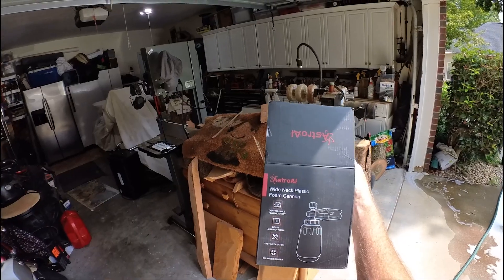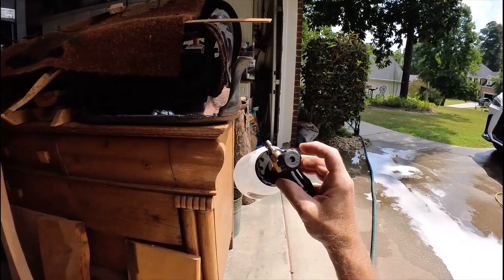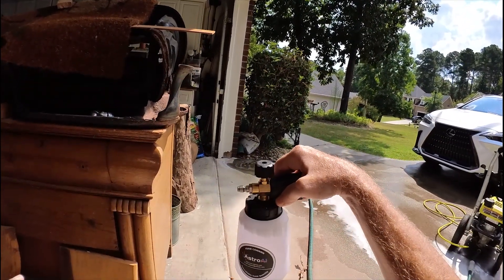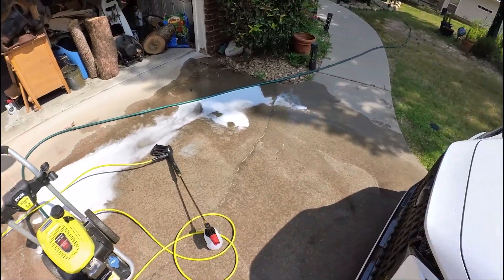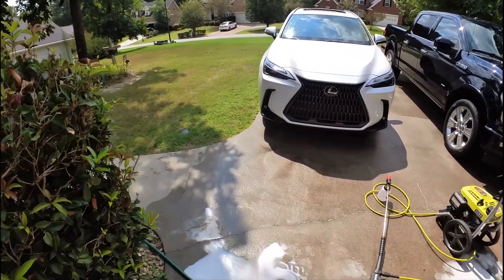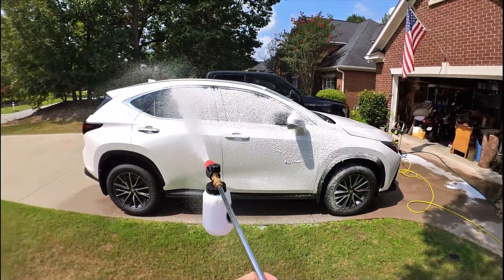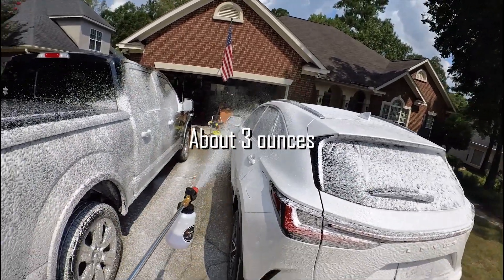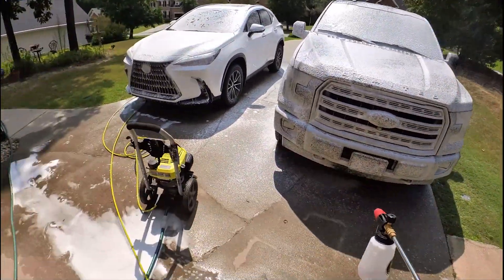AstroAI foam cannon review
After researching YouTube for Foam cannons I decided on the AstroAI foam cannon. The first one I got would not foam heavy enough to keep the foam clinging to the vehicles. After Astro sent a replacement I gave it another shot and this time it I got favorable results. I used about 3 ounces of foam soap and it works great